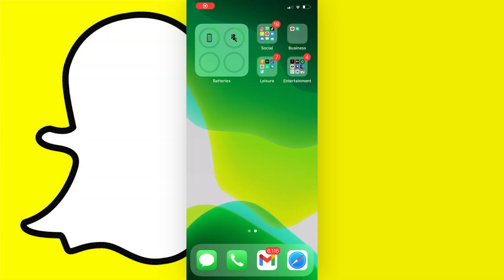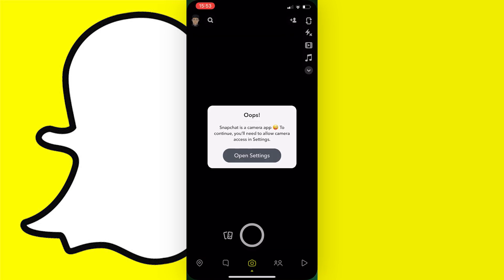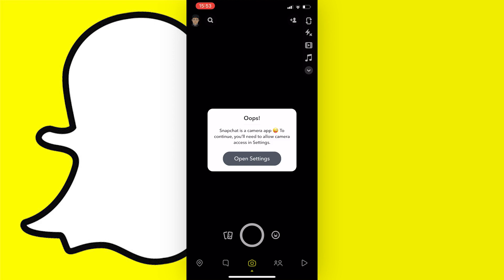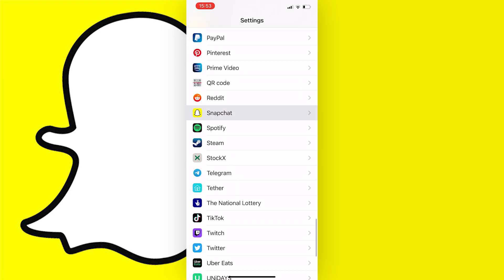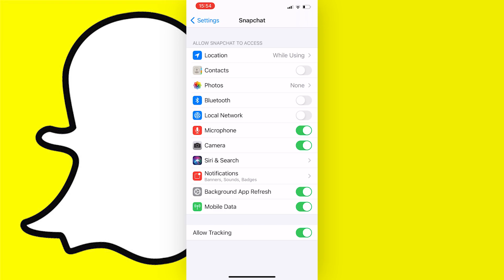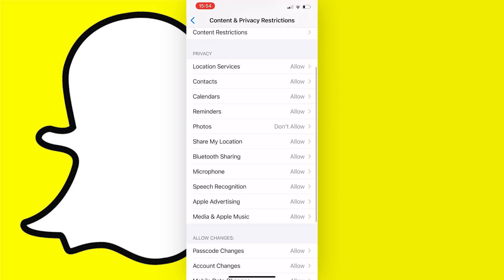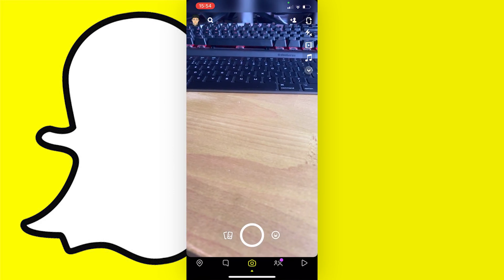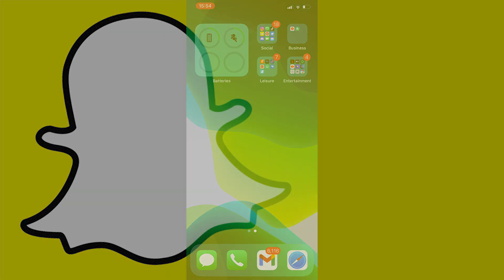How to Allow Camera Access on Snapchat (2022)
Learn how to allow or fix camera access on Snapchat on ios (iPhone) and android in 2022.

In this video, I show you how to enable or allow camera access on Snapchat for ios (iPhone) and android in 2022.